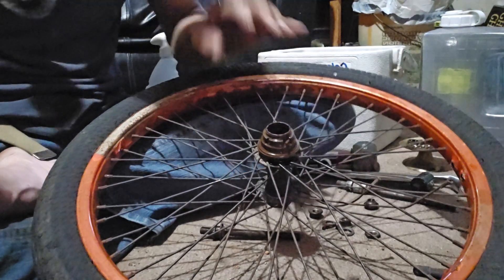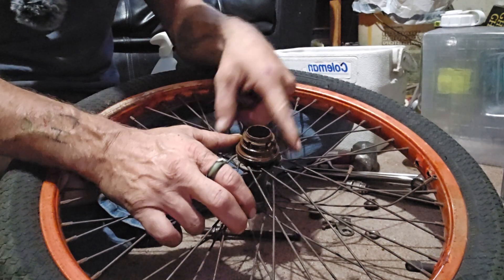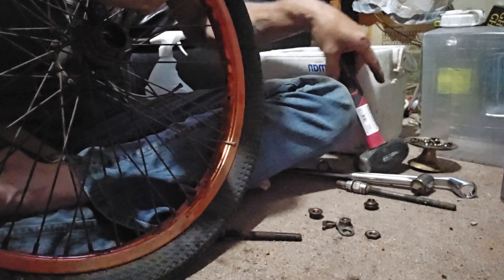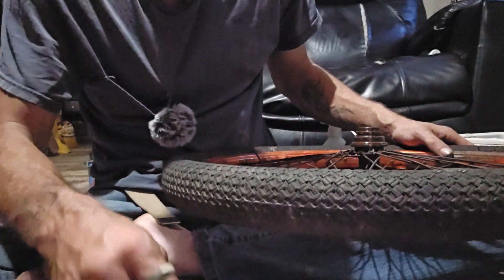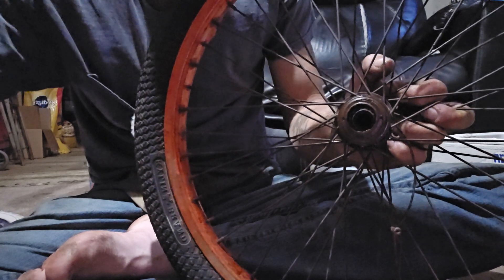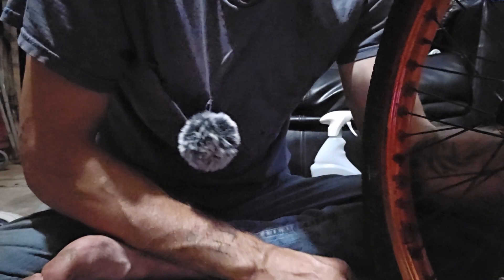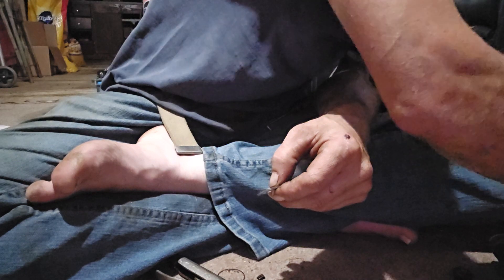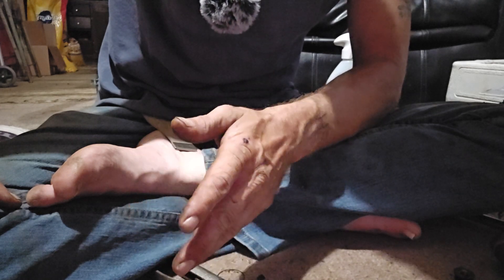working on a tire 2